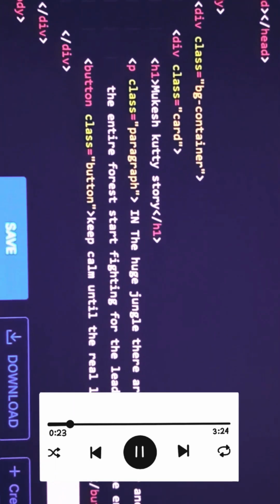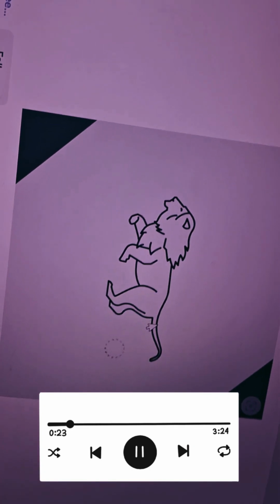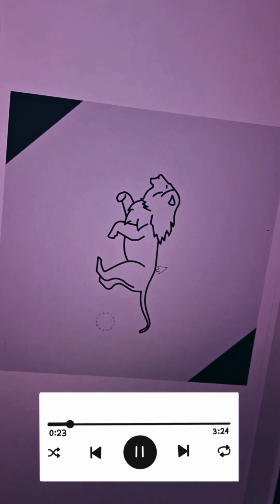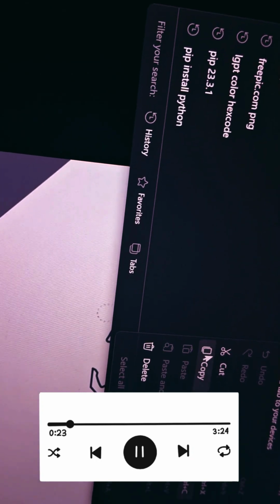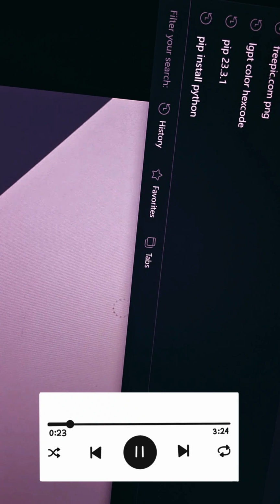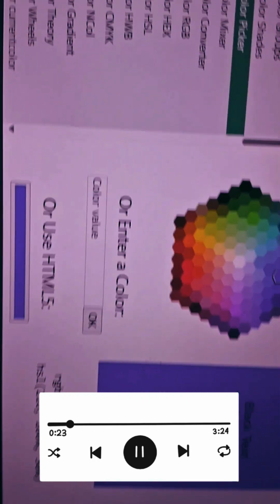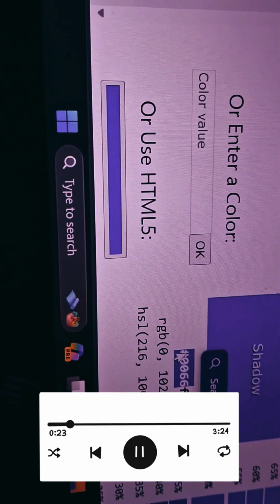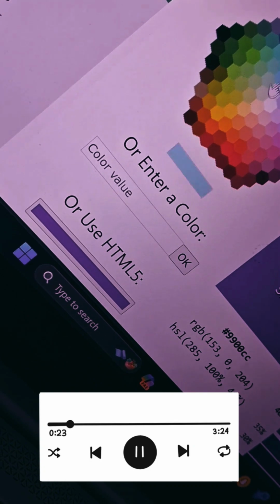"Roaring Politics: The Lion's Tale"